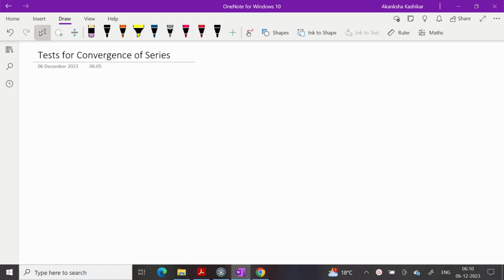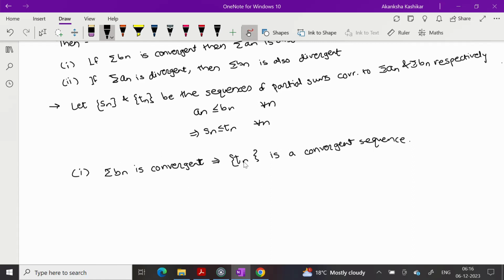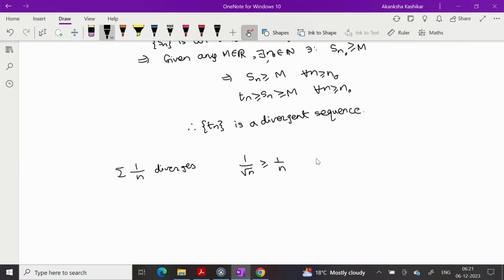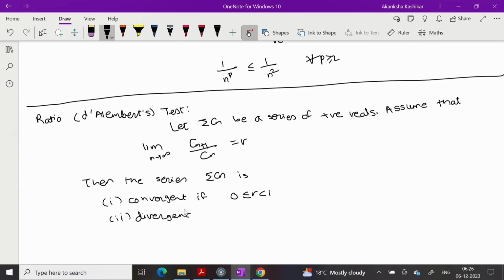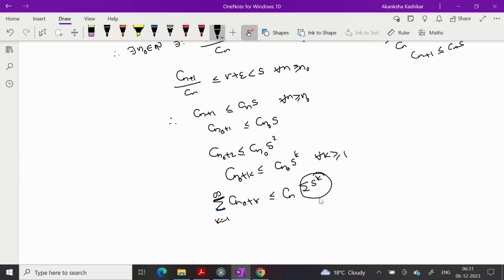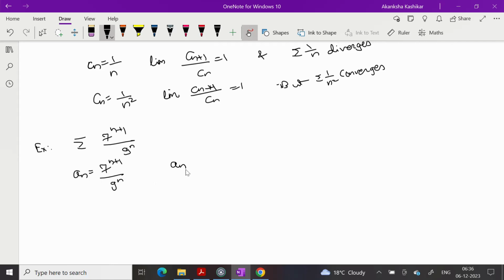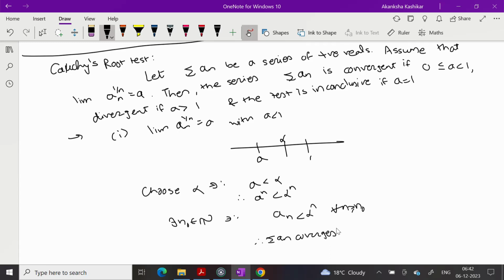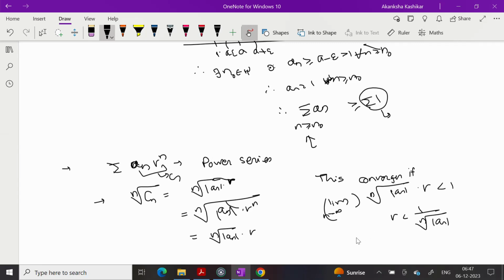STSMJ501 - Video Lecture 10 - Tests for convergence of series